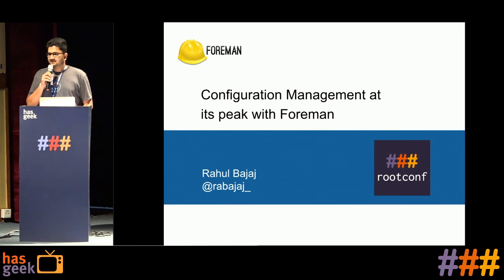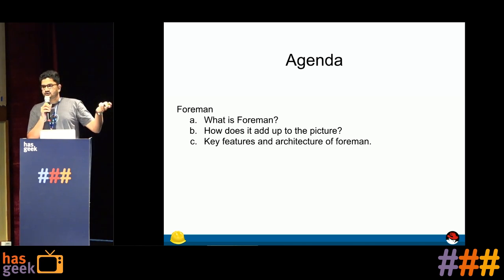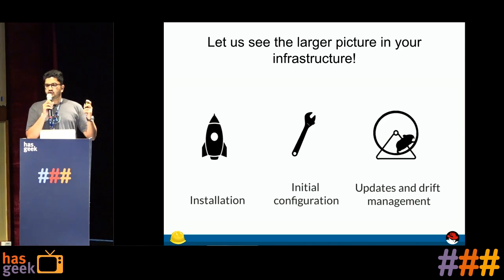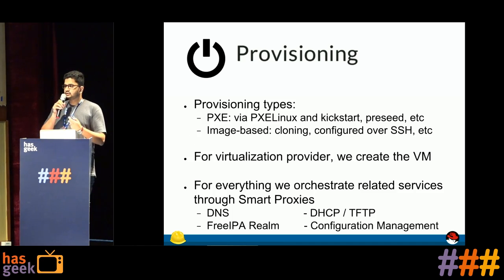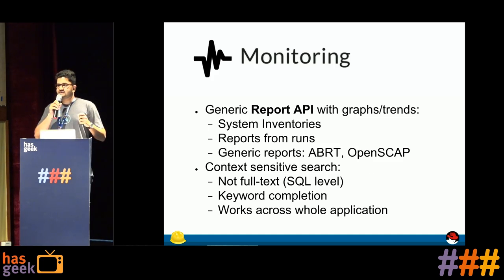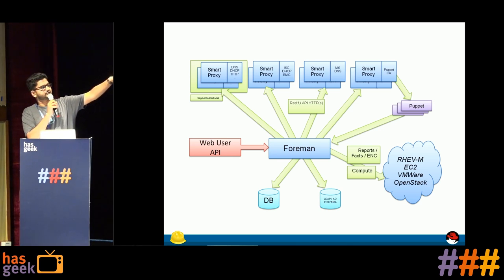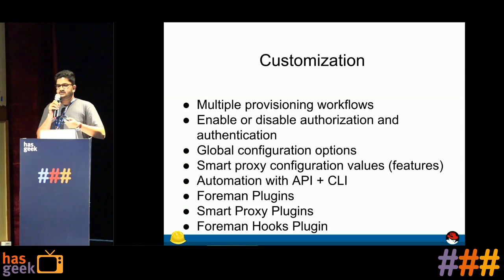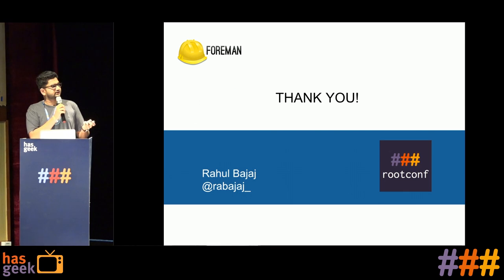Flash talk: Configuration management at its peak with Foreman - Rahul Bajaj